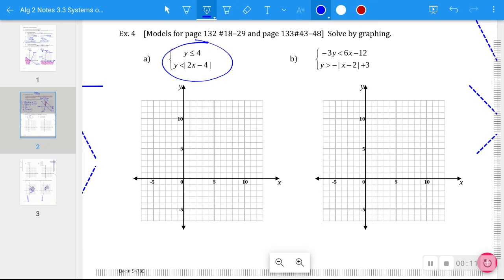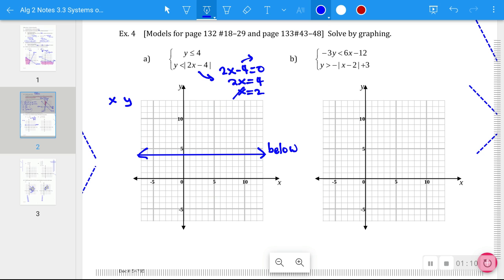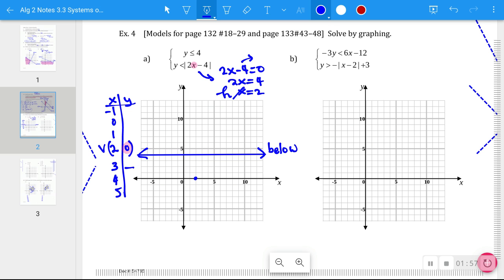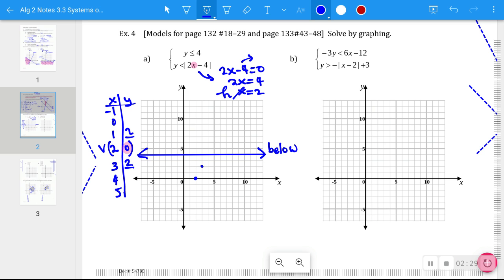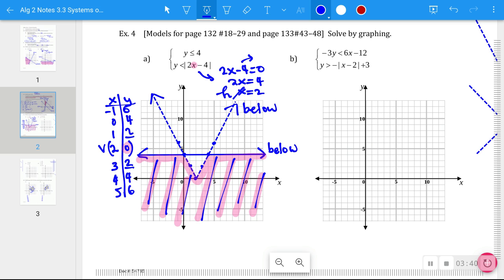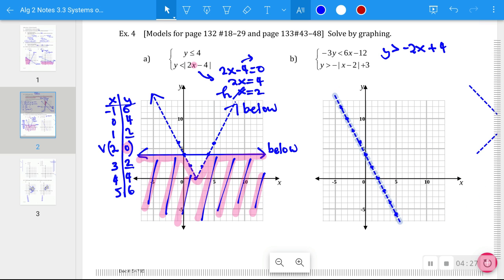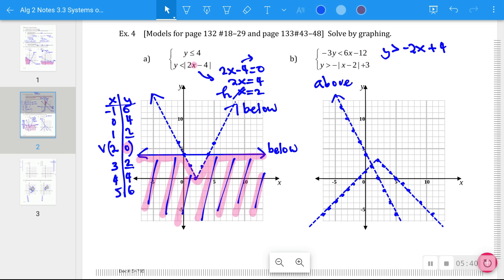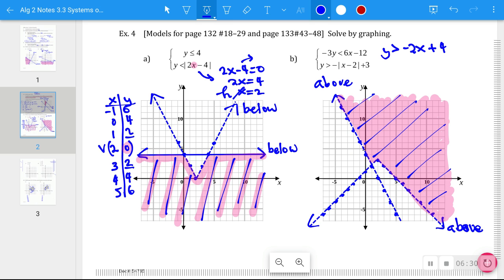Alg 2 Notes 3.3 pg 2 Ex 4